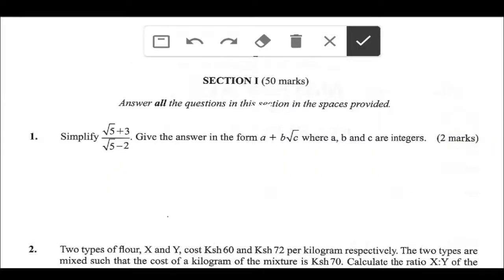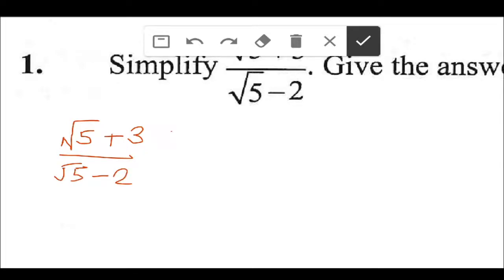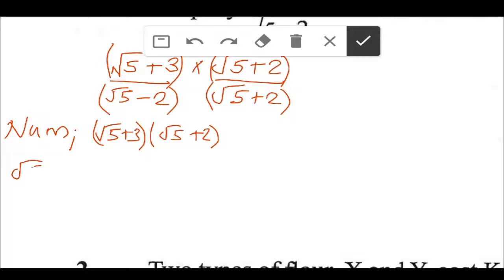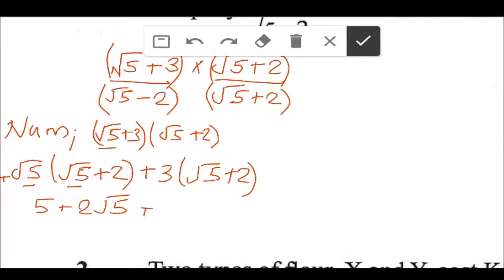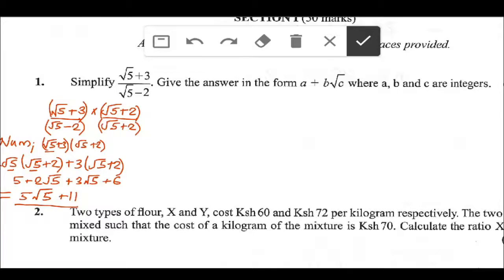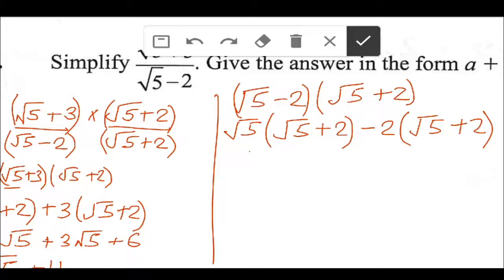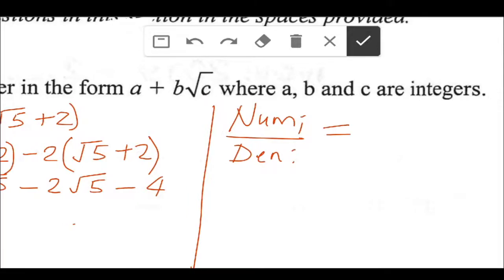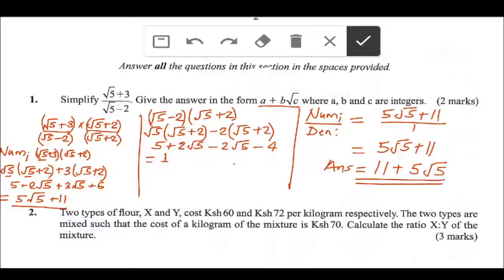M.S.S. TELEVISION Live Stream